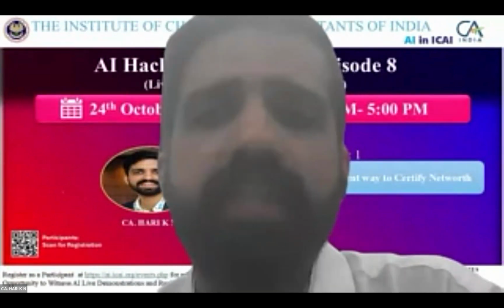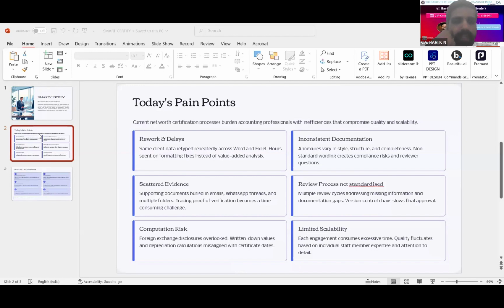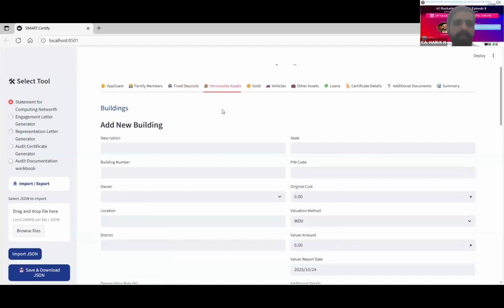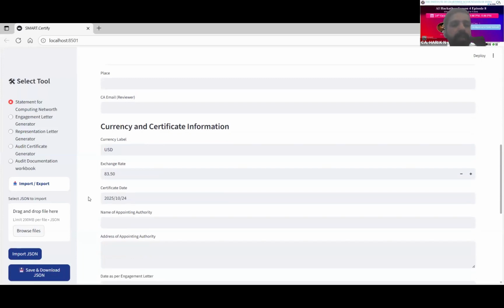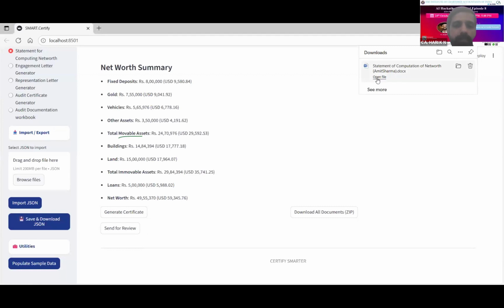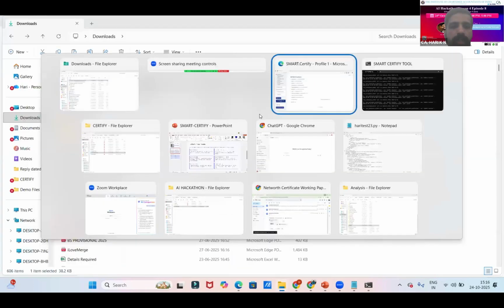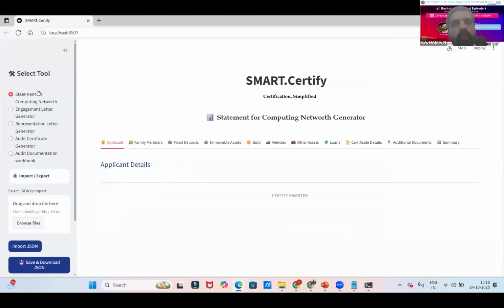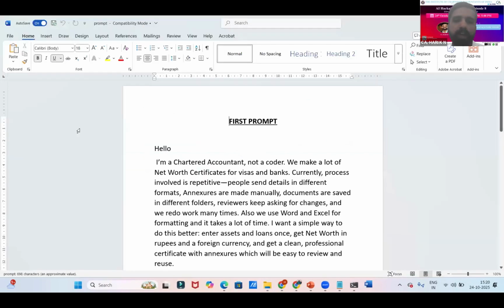AI Hackathon S4 E8 UC1 – SMART CERTIFY: Intelligent Way to Certify Networth – CA. Hari K N